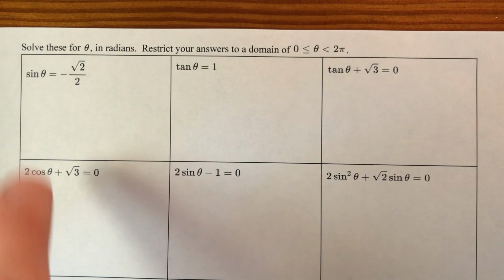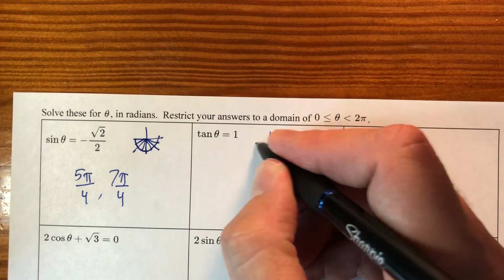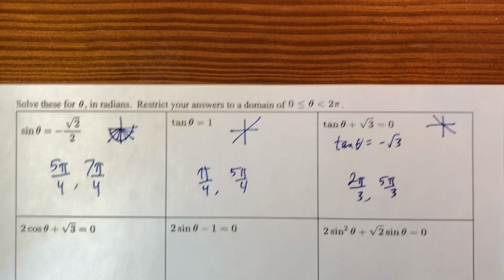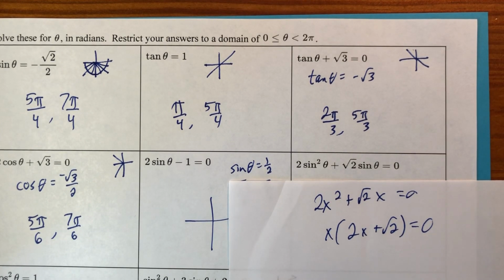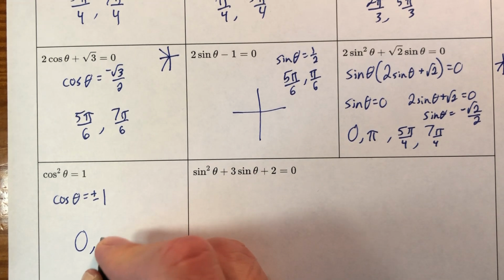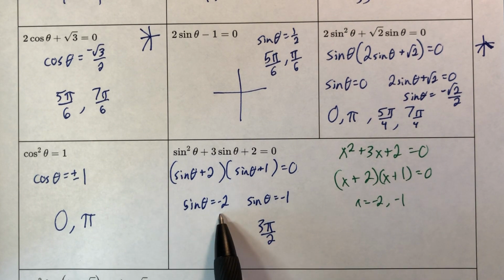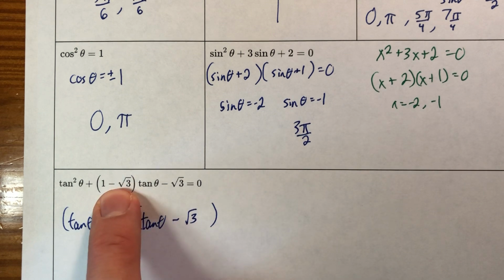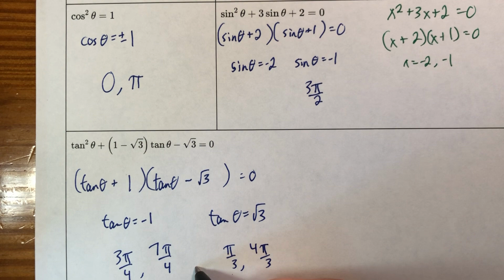Using the Unit Circle, Part 3